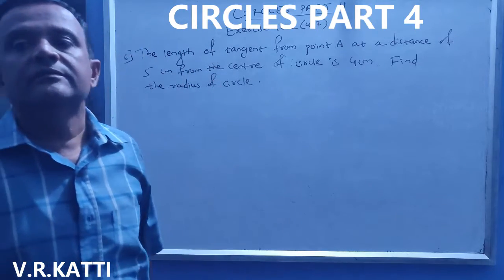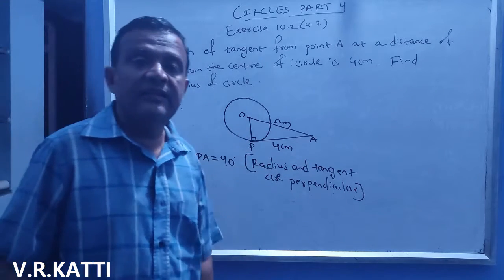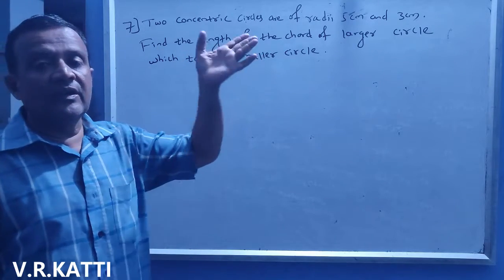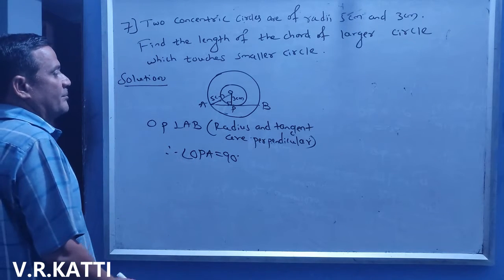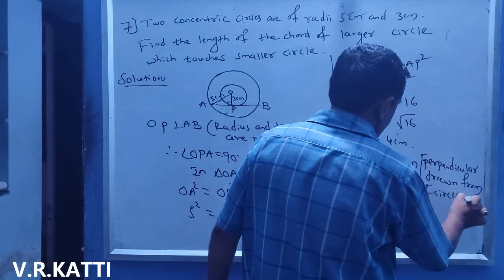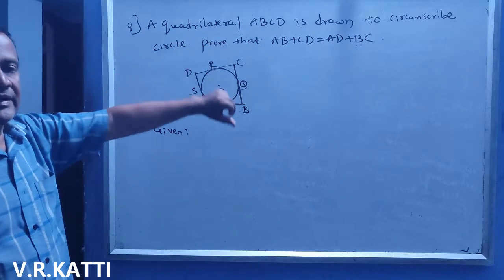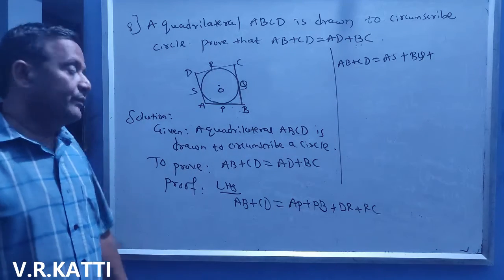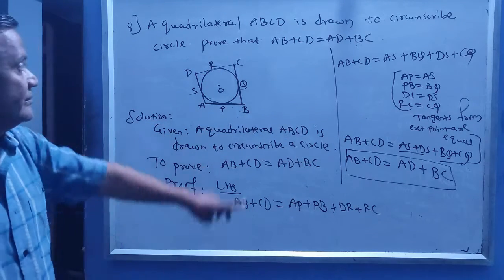CIRCLES 10TH STD PART 4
10 th STANDARD CONTINUATION OF EXERCISE 10.2